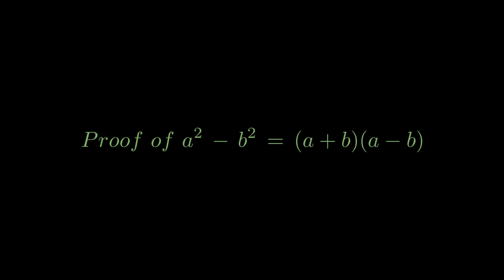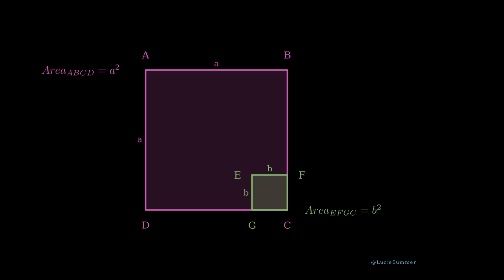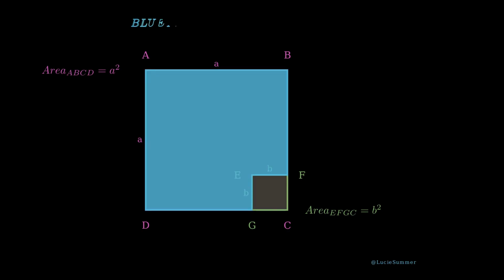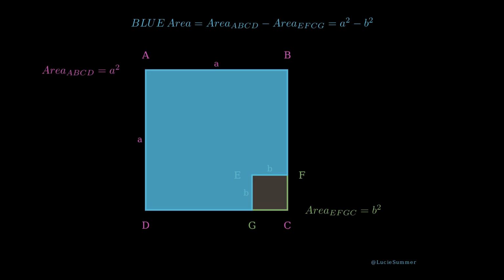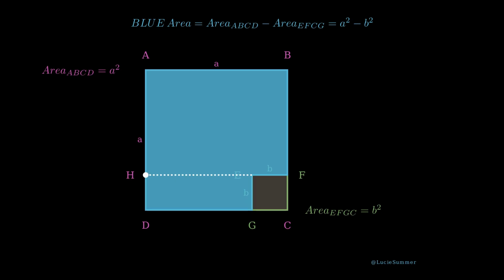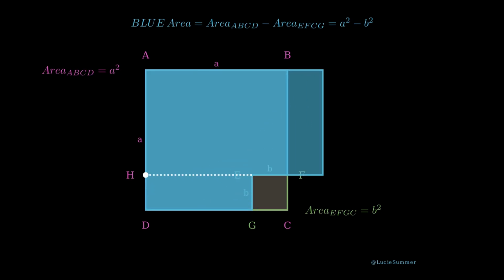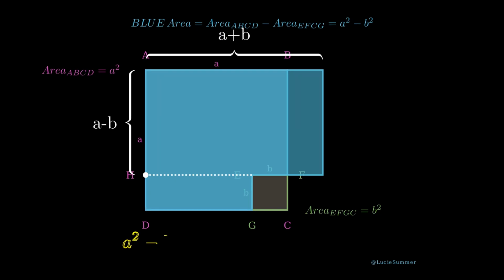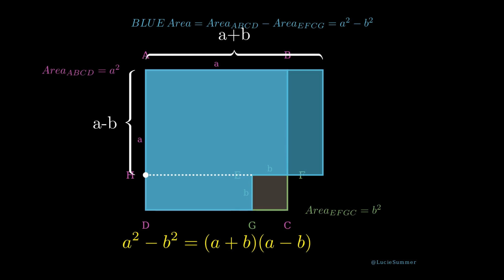Proof of Difference of Squares Formula in animated geometry| Why a^2 - b^2 = (a + b)(a - b)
We are going to explore the difference of squares formula using a visual method. The formula we are looking at is:  a^2 - b^2 = (a + b)(a - b)
This formula is very useful in algebra, and we will use a geometric approach to understand why it works.
By visualizing the squares and rearranging the pieces, we've proven that the algebraic formula
 a^2 - b^2 = (a + b)(a - b)  is true. This method helps us understand the formula in a more intuitive way.
The difference of squares formula has extensive applications in both mathematics and geometry. Below are its main uses:
For example, it can be used to simplify algebraic expressions, breaking down complex polynomials into simpler factors.
simplifying fractions by factoring the numerator or denominator. It  can also be used to solve certain types of equations,
particularly quadratic equations.